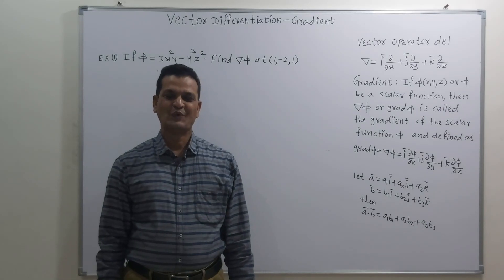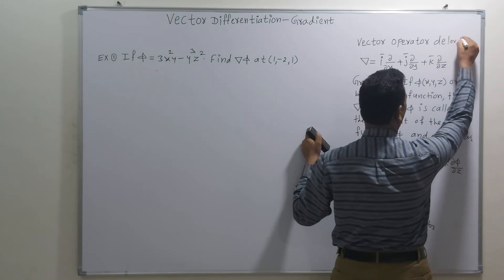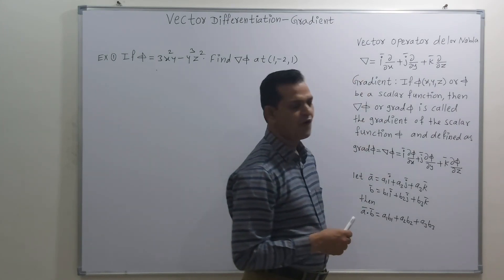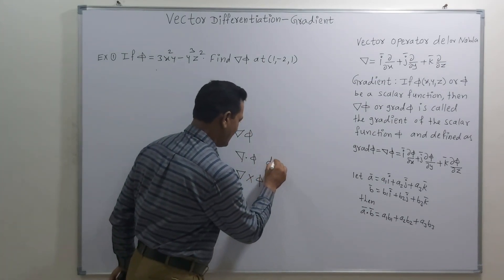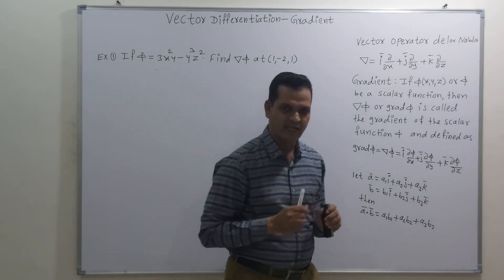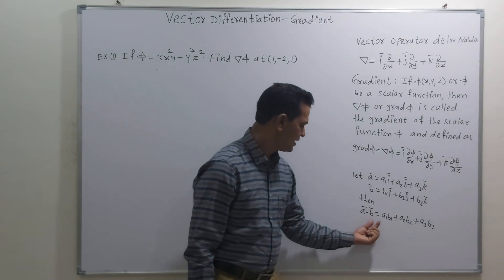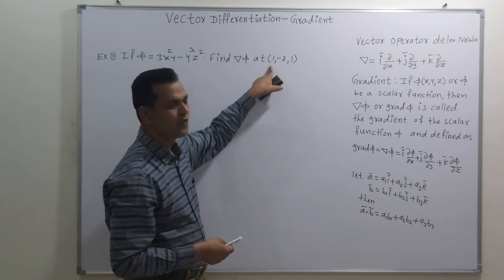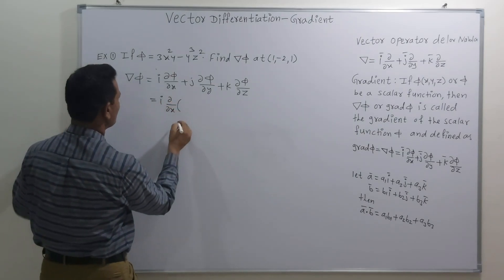Vector Differentiation -Gradient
Vector Calculus
Vector Differentiation
Gradient
Dr. Navneet Sangle
Applied Mathematics
 Engineering Mathematics